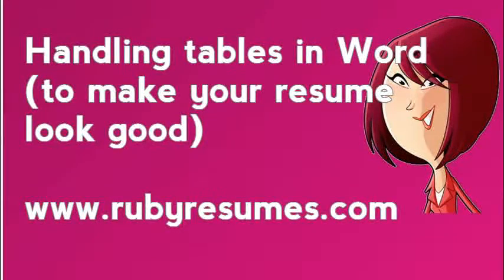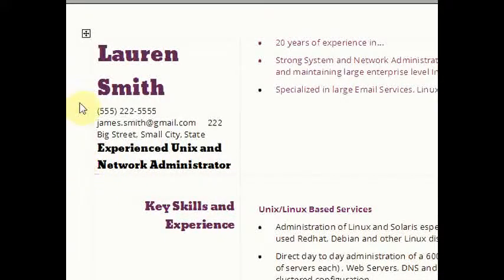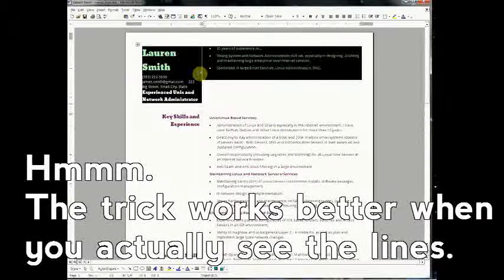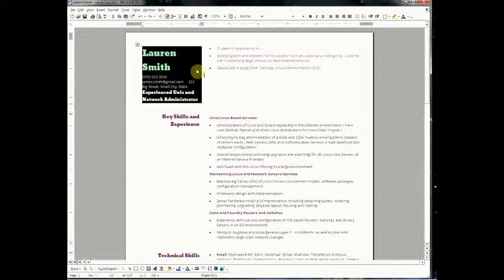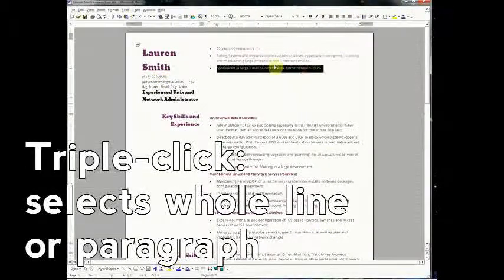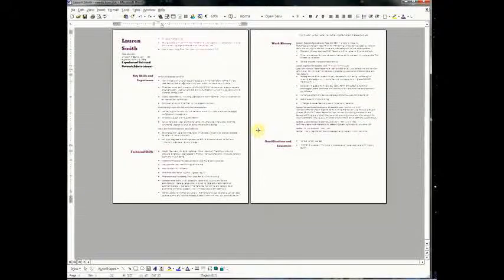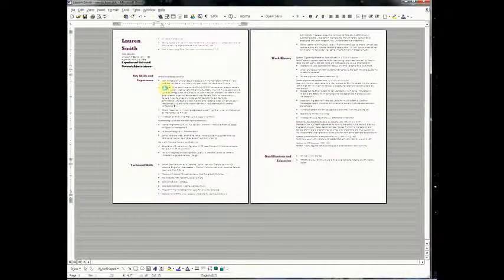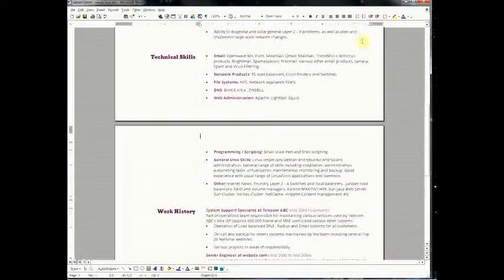Resume design tips (2/3) - Handling tables in MS Word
We want you to have a well-designed resume -- Use tables to create a very layout for your resume. Learn how to play with rows and columns, And avoid messing things up in our splendid resume templates!